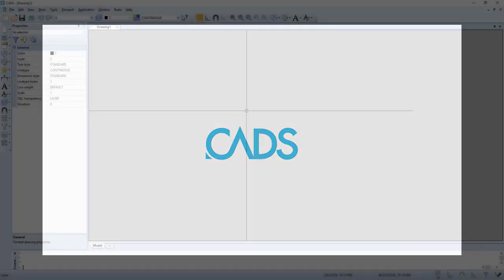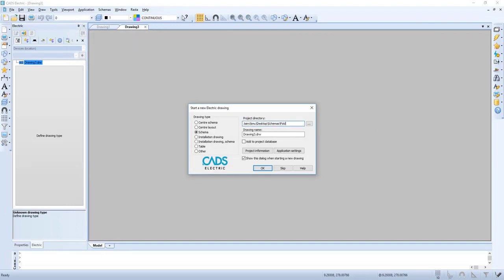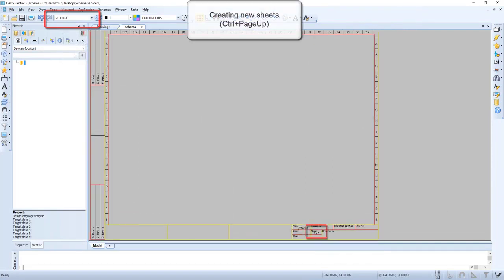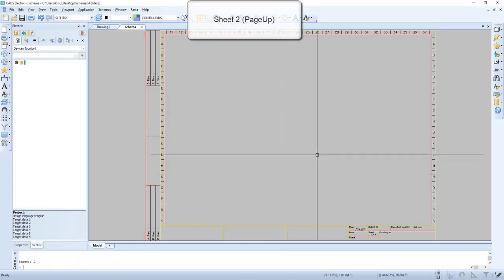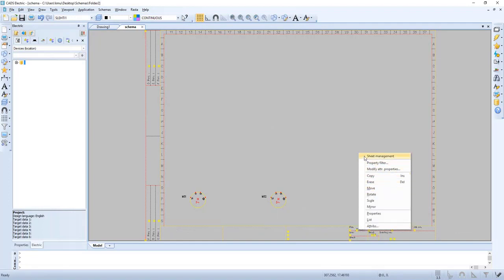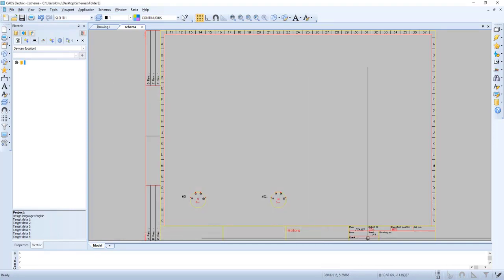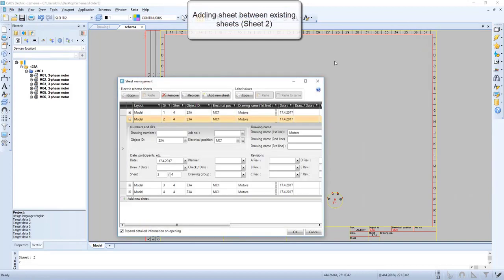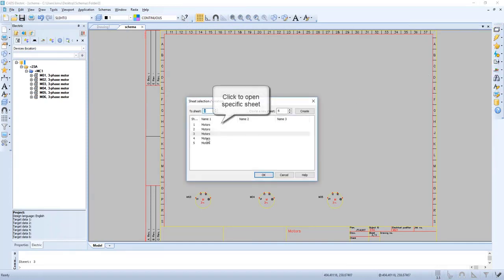CADMATIC Electrical 17 - Creating new sheets for schematic diagrams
Creating new sheets for schematics